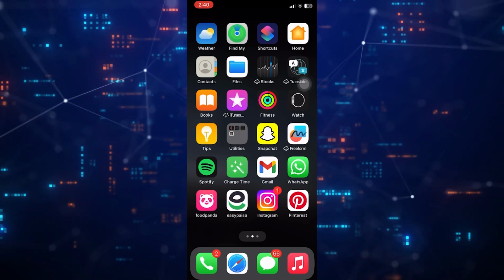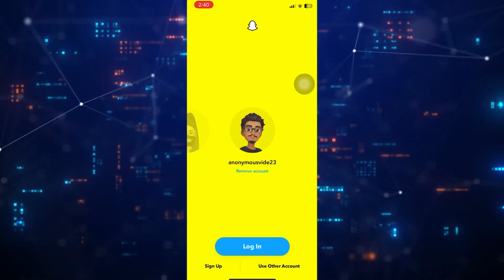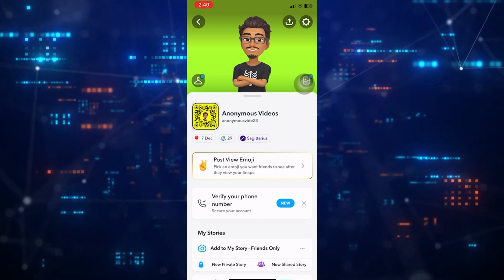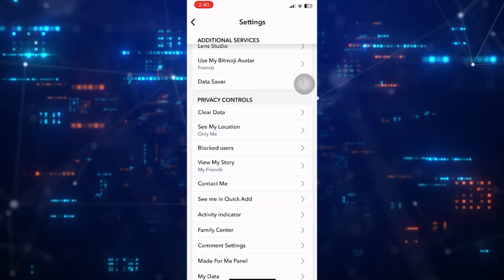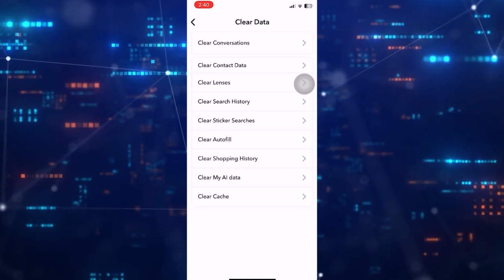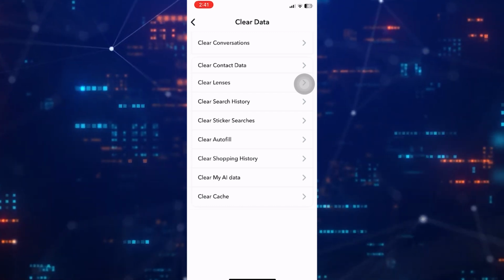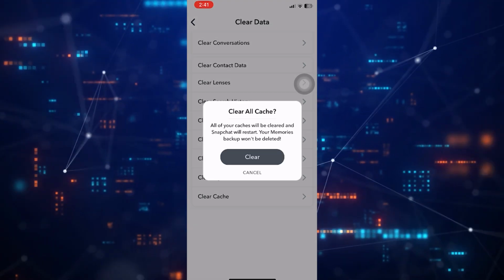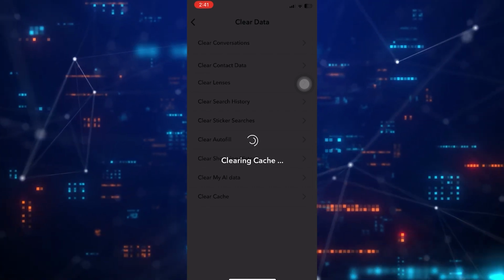How To Delete Snapchat Data Without Deleting Account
Do you want to delete unwanted Snapchat data without deleting your account? If so, watch this video to learn how! We'll show you a step-by-step process of how to clear out your Snapchat history while keeping all your other settings and account intact. This is perfect for anyone wanting to start fresh or just get rid of old conversations or files they no longer need. Don't miss out on this helpful tutorial - watch now and take control of your Snapchat data!